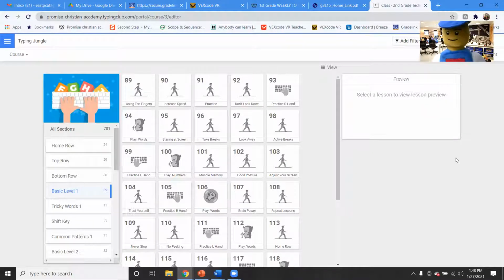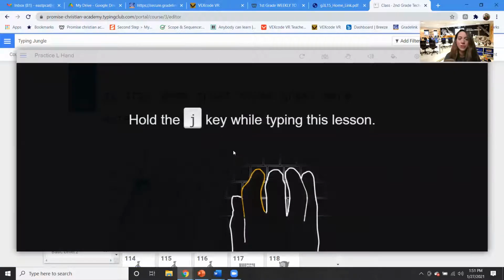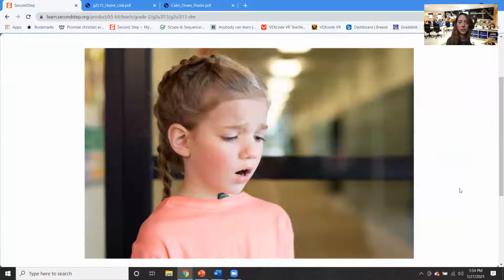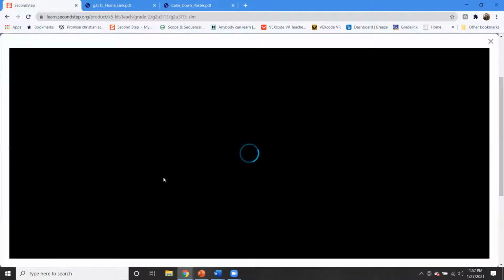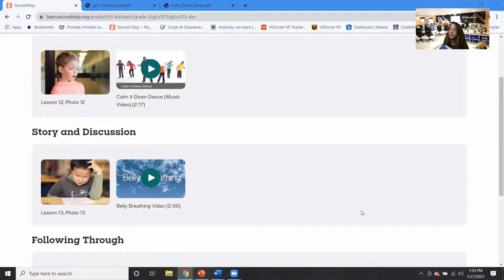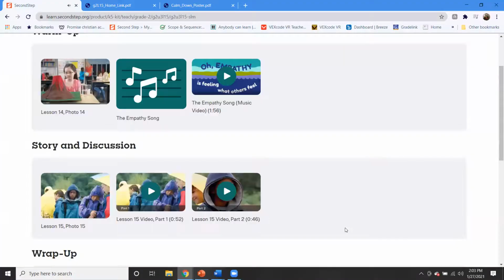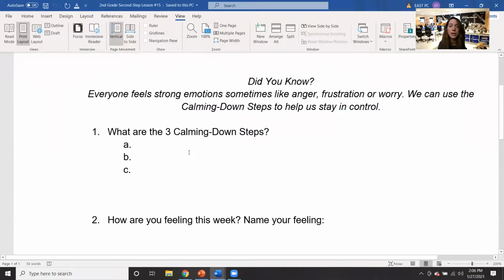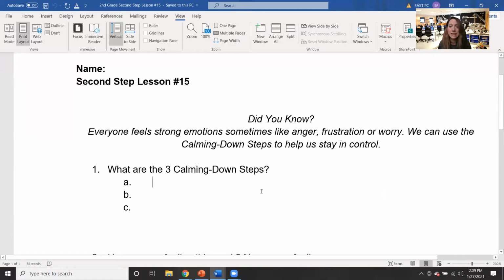2nd Grade Technology Class Week #20